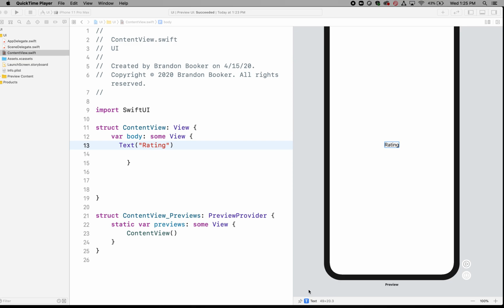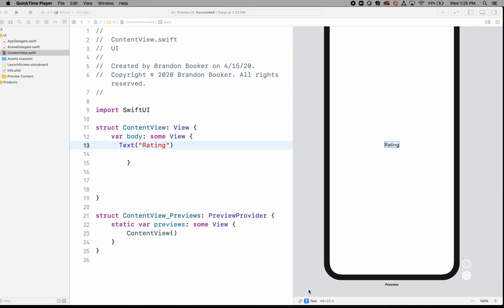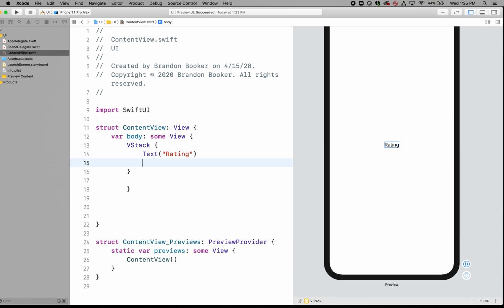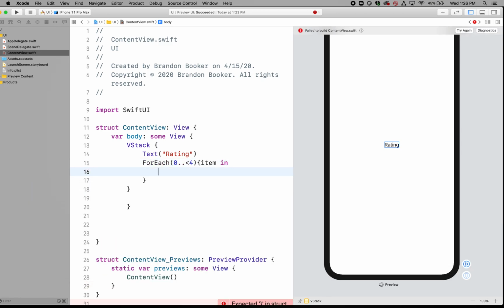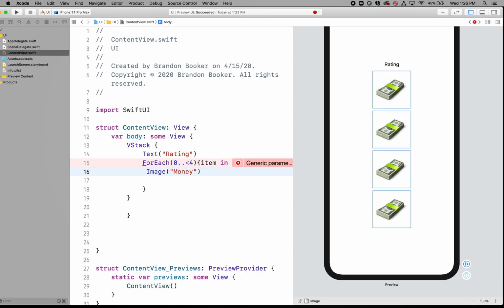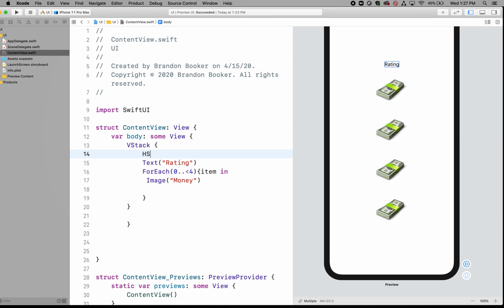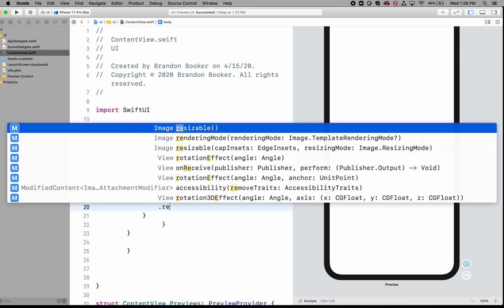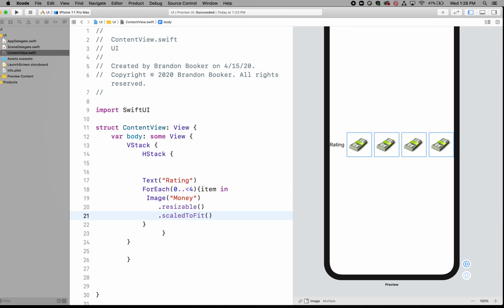02 For Each